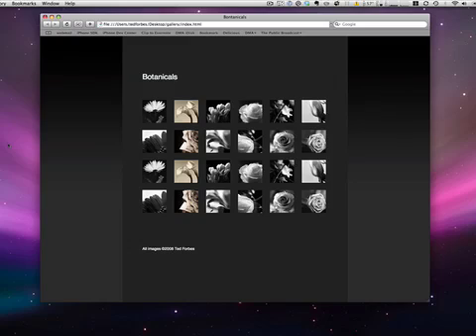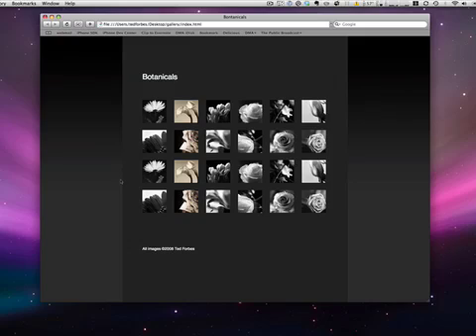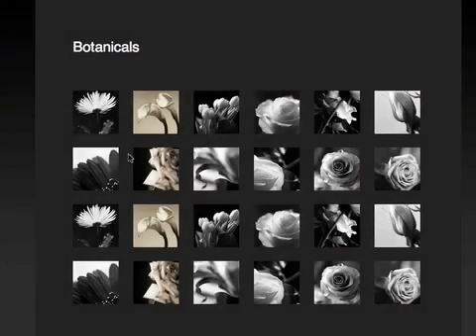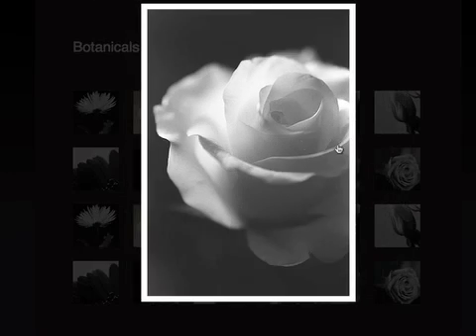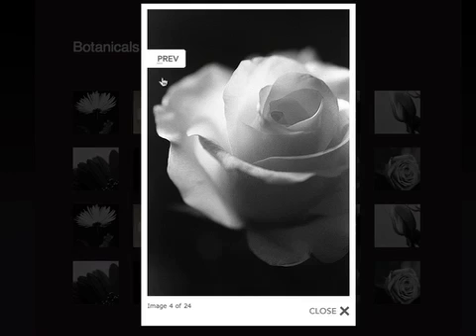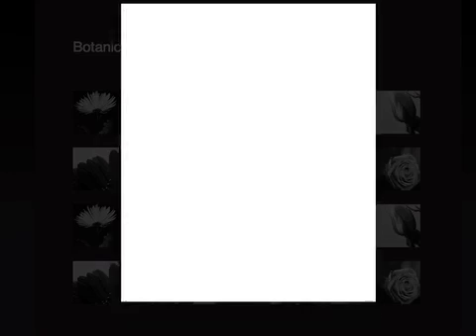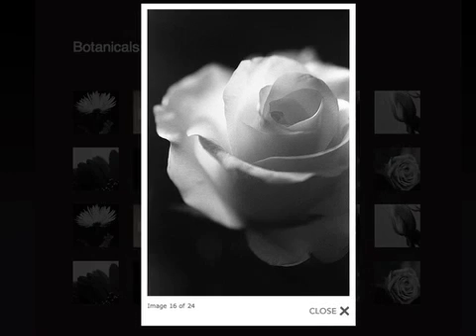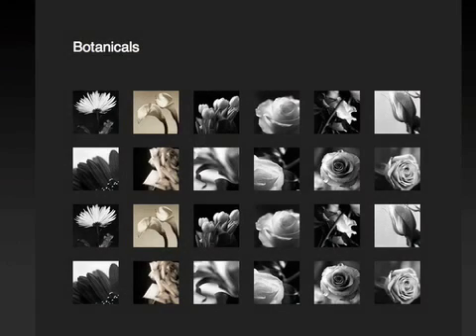Slimbox Gallery Part 1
This is part 1 is a series of 7 podcasts detailing how to put together this simple AJAX photo gallery.

In this episode - what is slimbox and what will the gallery look like?